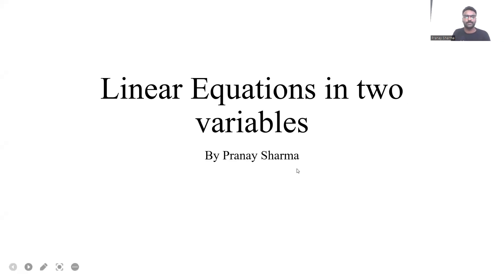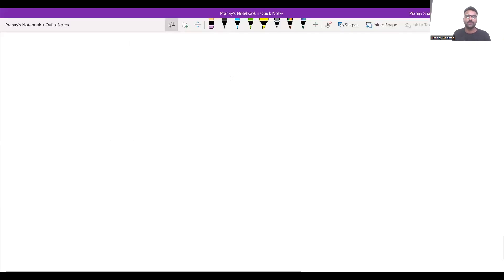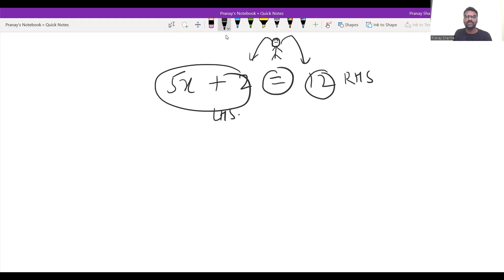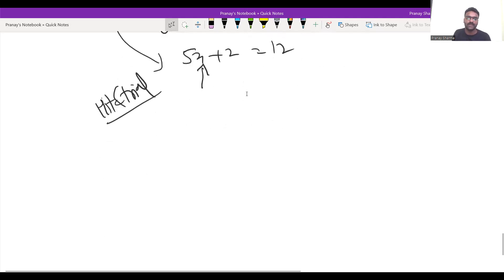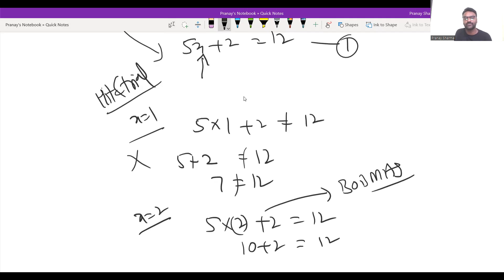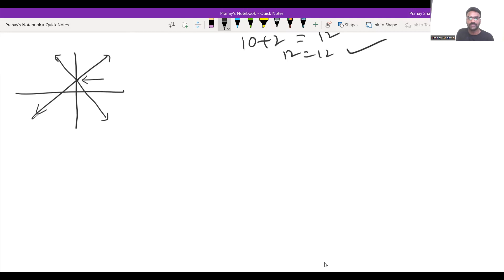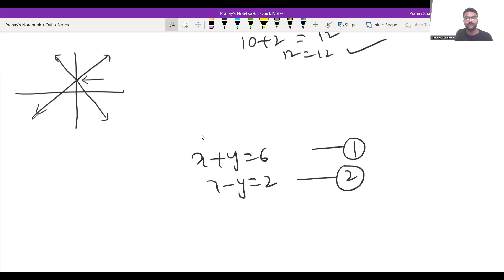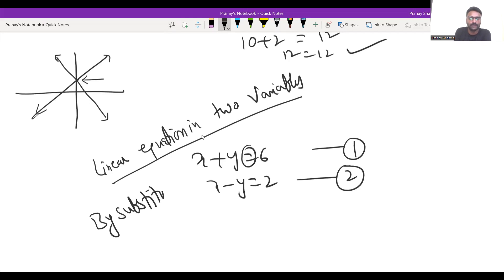Linear Equations in two variables_Maths_Class 10